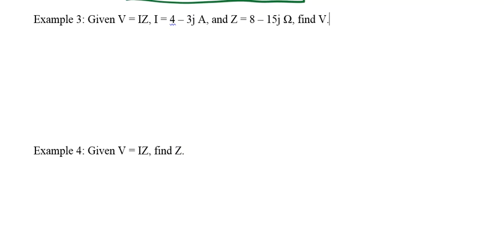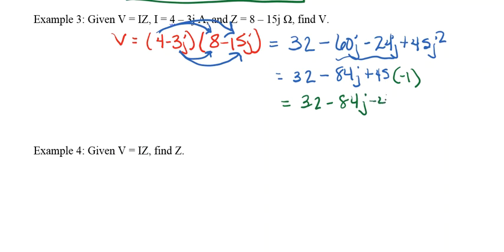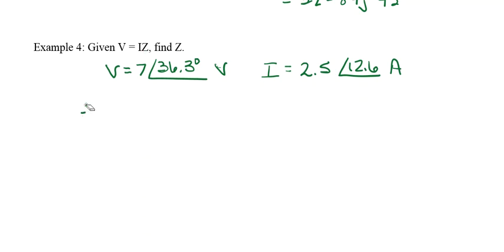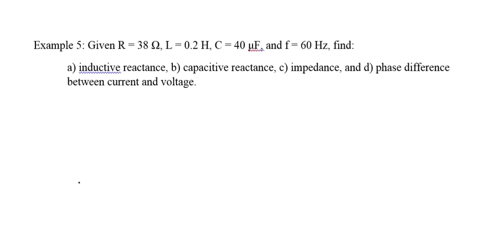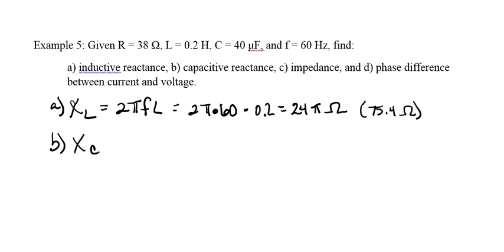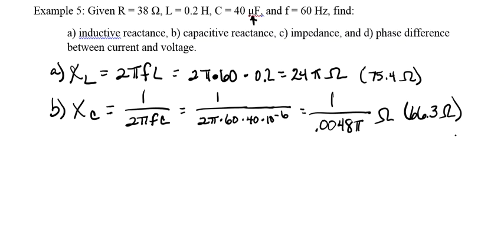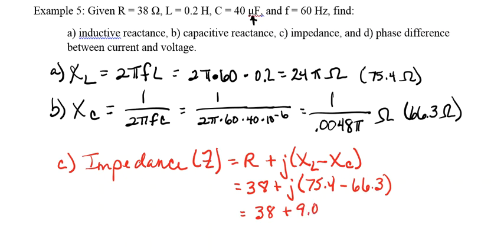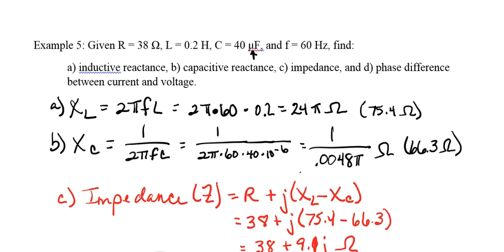Mthpt-137-60 14.6 Part 2 Complex Numbers in AC Circuits